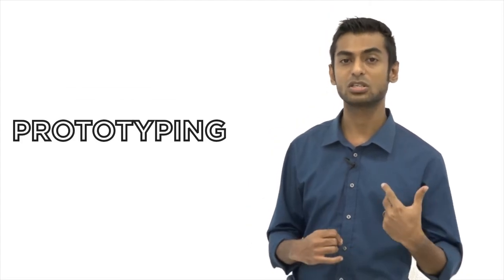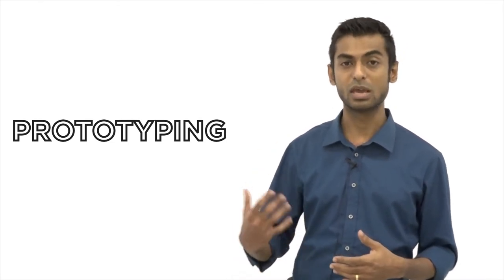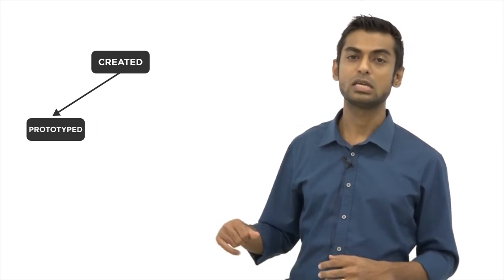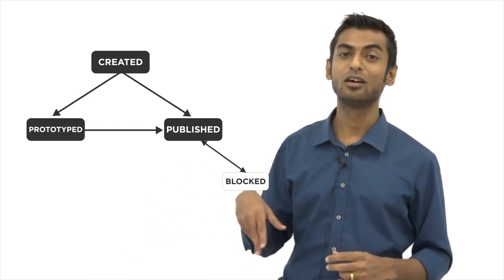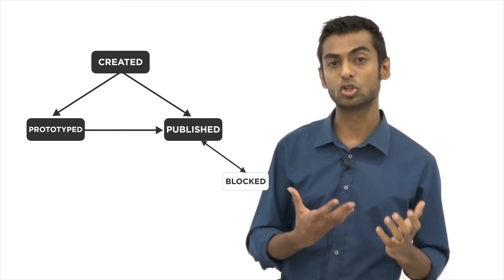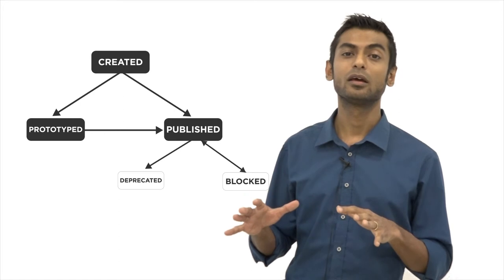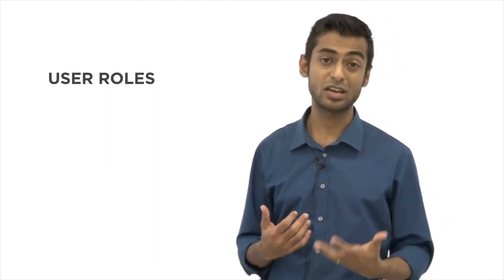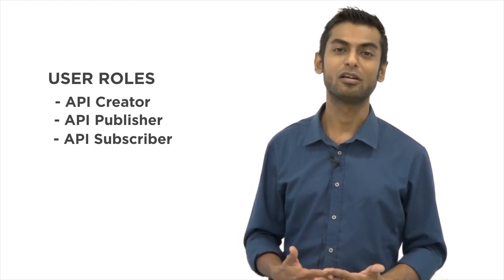Working with APIs - WSO2 API Manager Training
Designing, implementing and managing APIs.